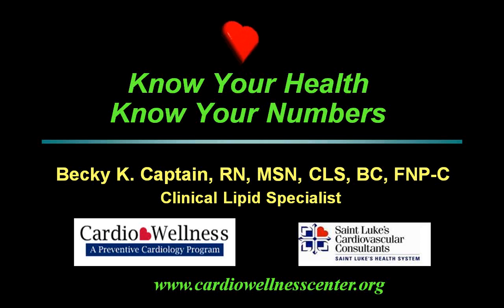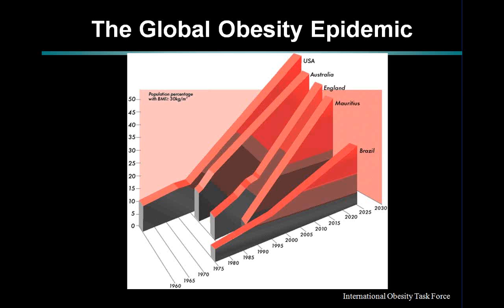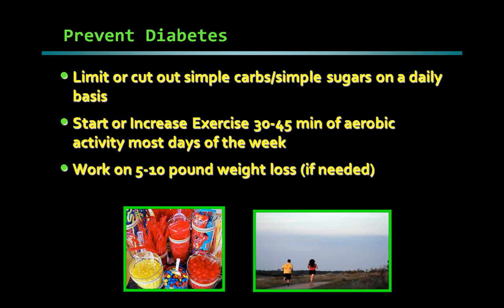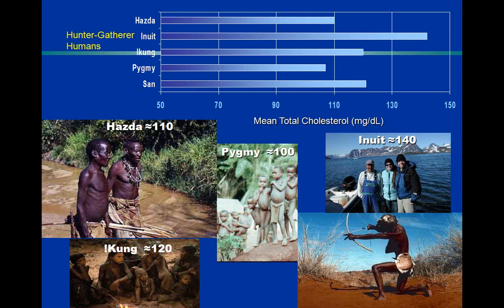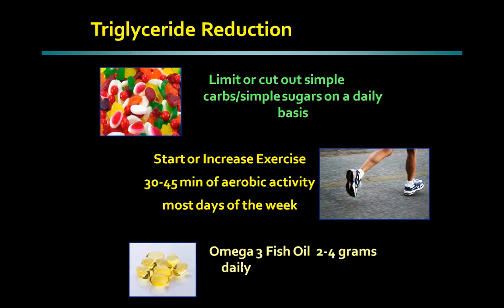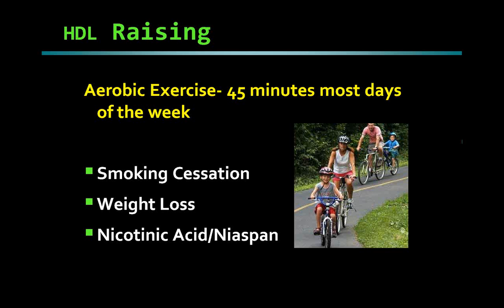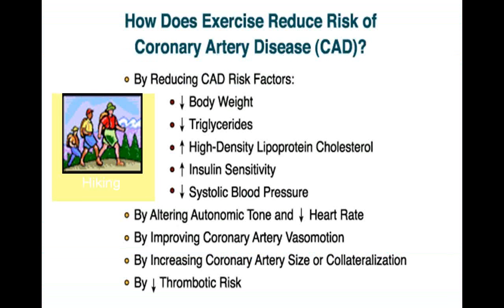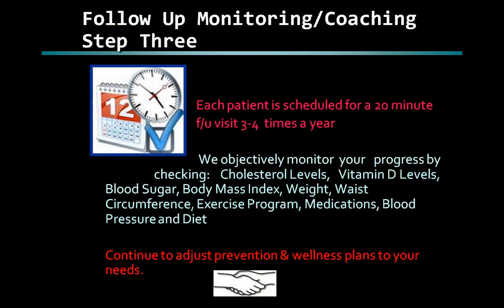How to Support Healthy Cholesterol Levels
Hear clinical lipid specialist and certified family nurse practitioner Becky Captain speak on ways to maintain healthy cholesterol levels.